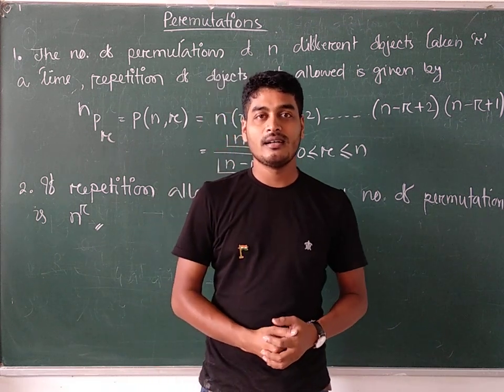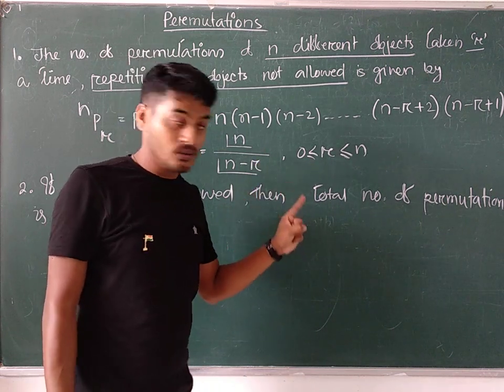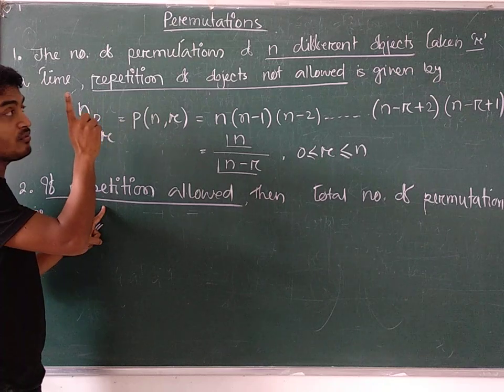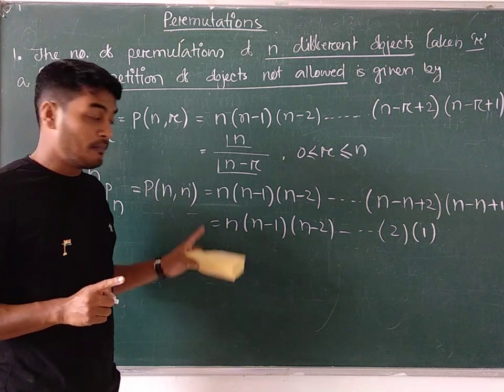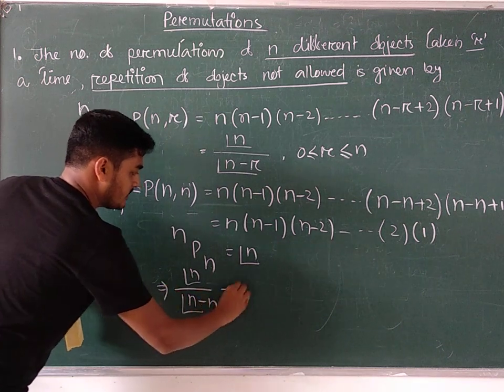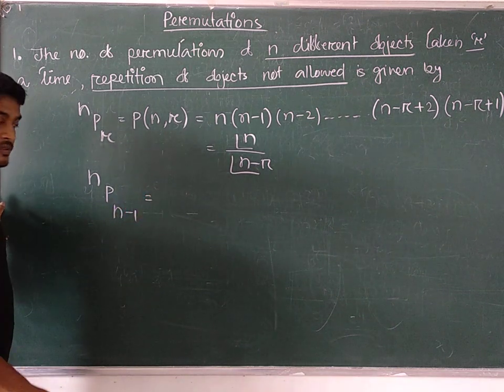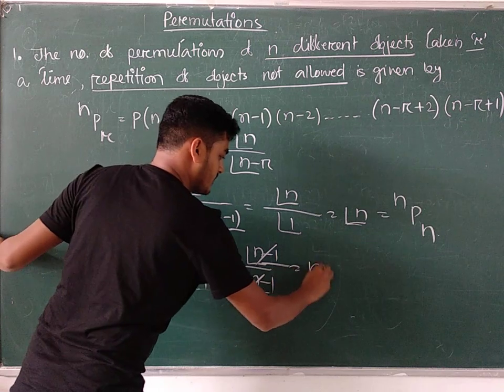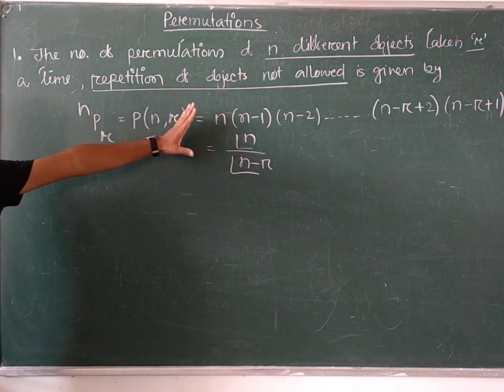Permutations And Combinations ,zero factorial(L-9)